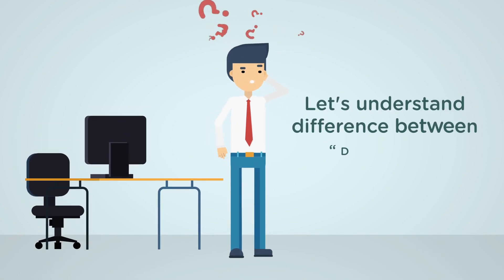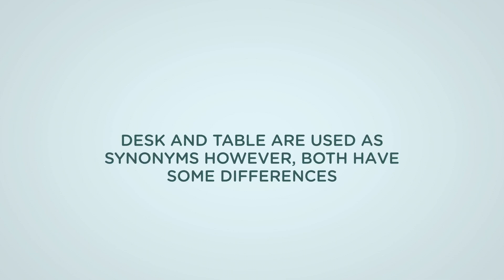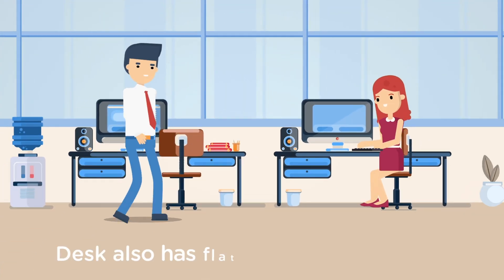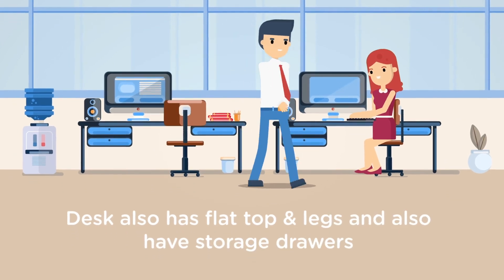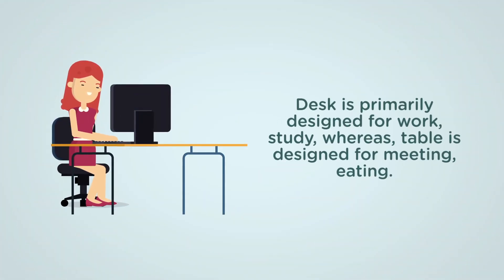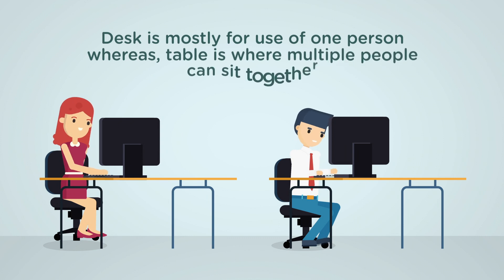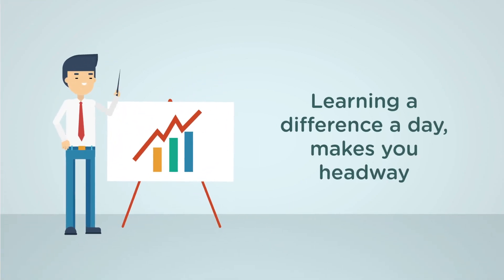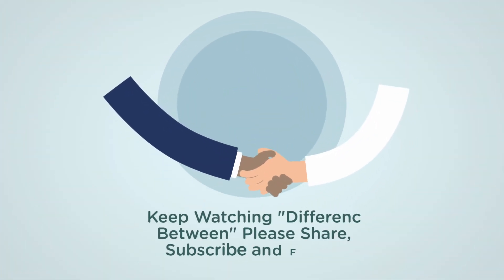Table vs Desk IN 1 MINUTE!!!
Table vs Desk
Desk vs Table
Difference between table and desk
Difference between desk and table